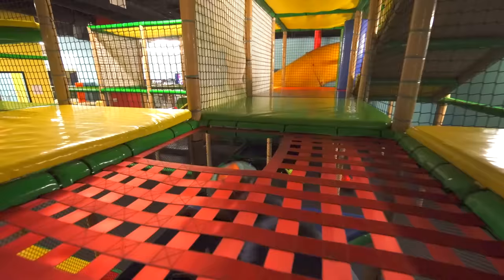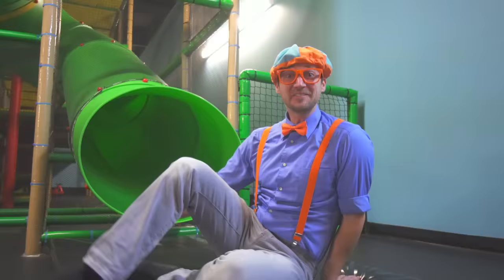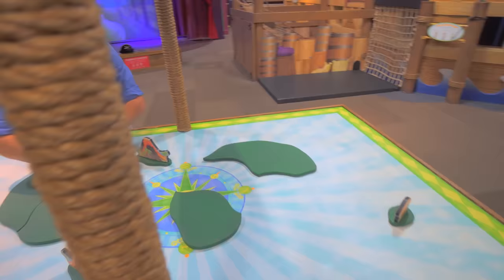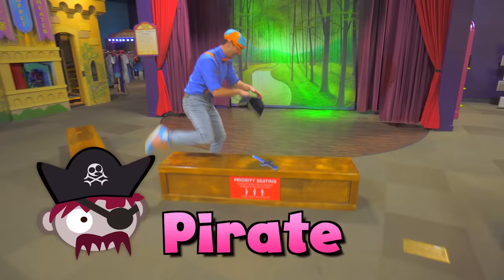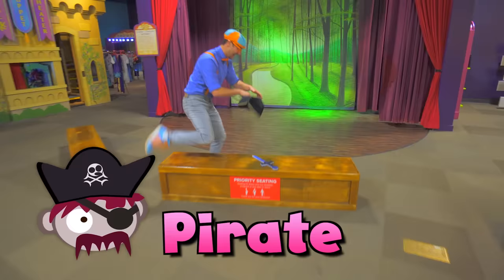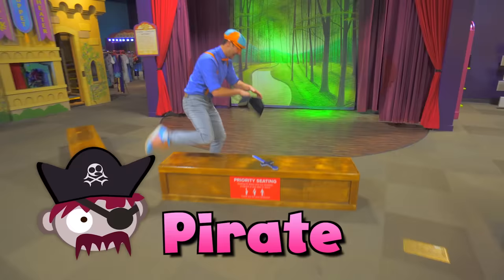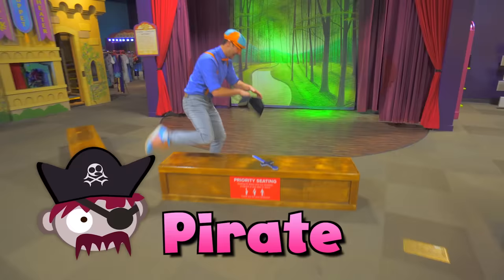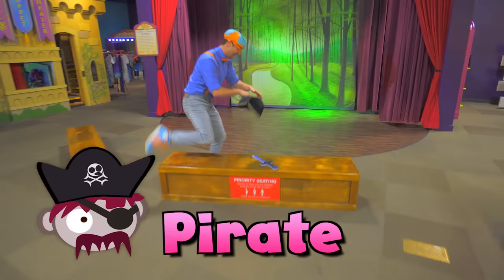Learning At The Kids Club Indoor Playground With Blippi | Educational Videos For Kids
Blippi teaches children about colors and muscle movements in this play place video. Learn about colors for kids with Blippi Toys and be active at the indoor playground.